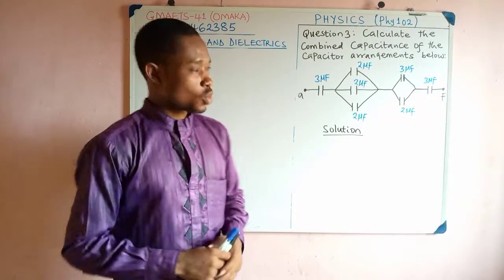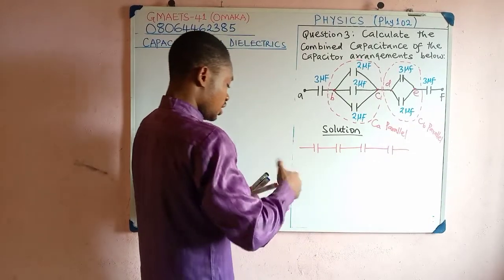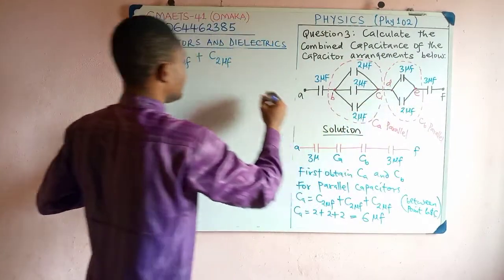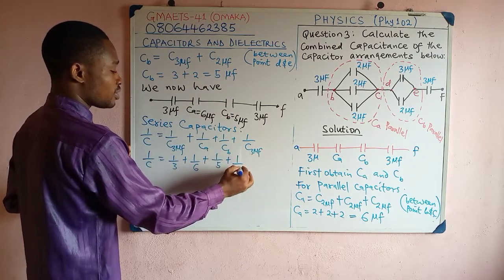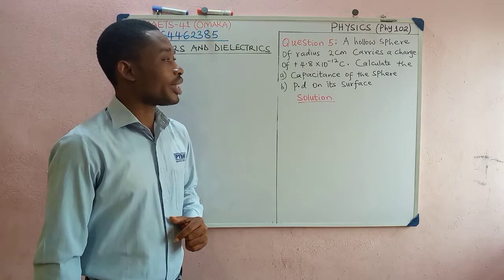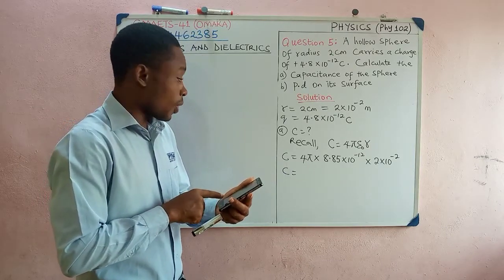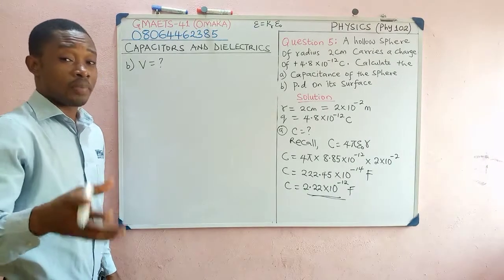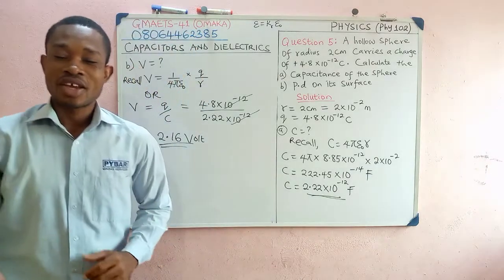PHY 102– Calculating the Capacitance of a Capacitor in Series–Parallel Arrangement